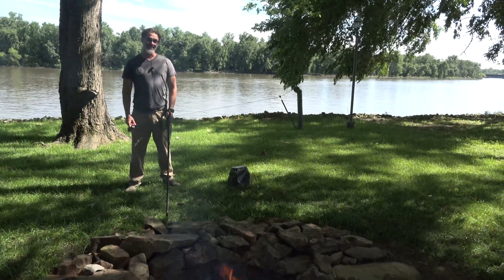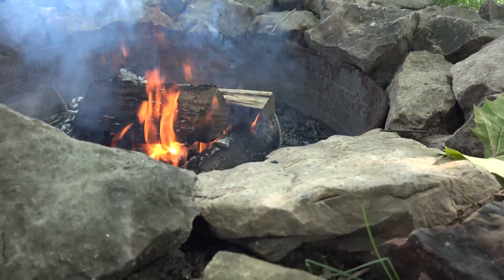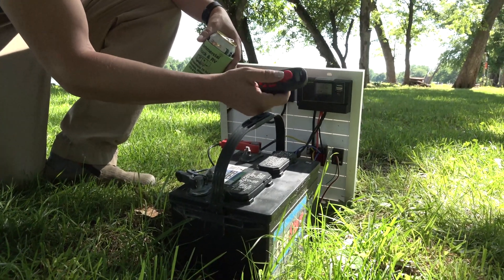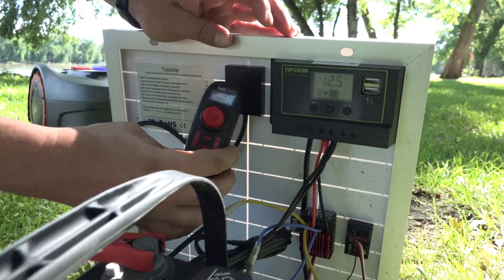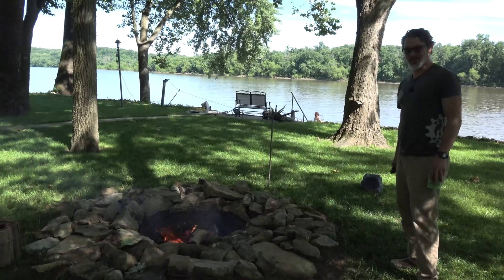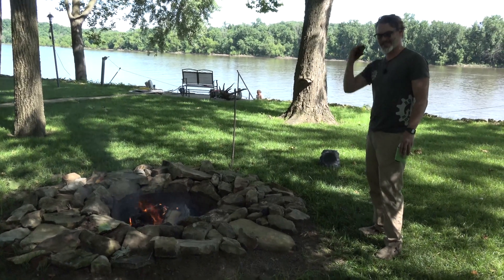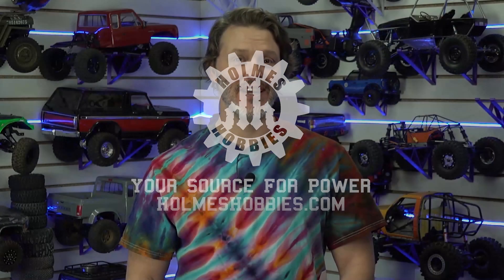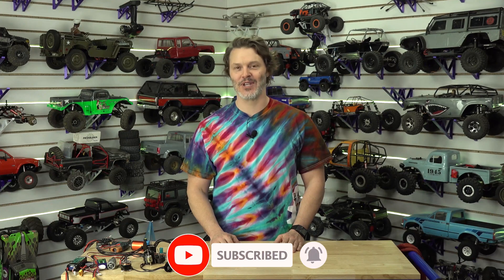Wireless Fire Pit: RC Controlled Flames & Solar Charging! DIY Summer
Today, we head down to the river to check out an incredible innovation—a wireless fire pit!

This amazing fire pit uses forced air from a blower motor and an ESC from a rock crawler, all controlled with a handheld RC remote.

Plus, it features a solar panel to keep the battery charged.

Join us for a hands-on demonstration and see how this unique setup works!

🔥 In This Video:
Exploring the wireless fire pit by the river
Demonstrating RC control of the flames
Showcasing the solar charging system

🔍 Highlights:
Innovative use of RC technology
Detailed look at the fire pit's components
Practical demonstration and review